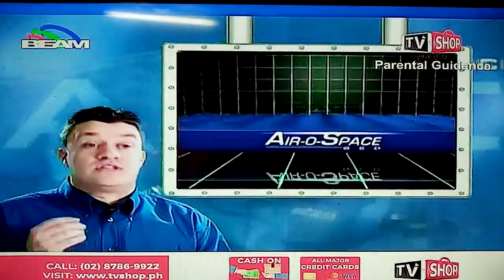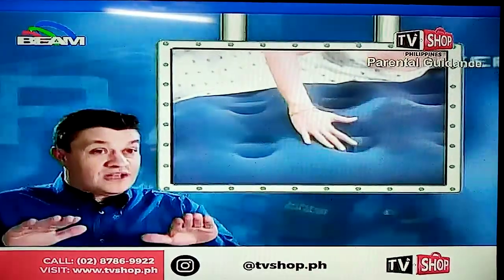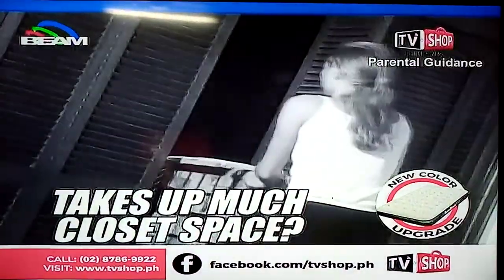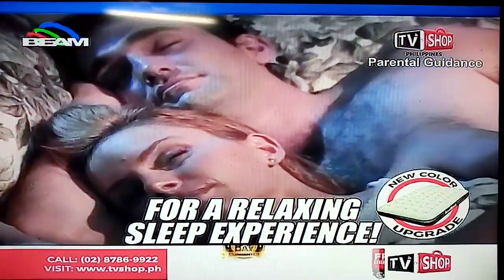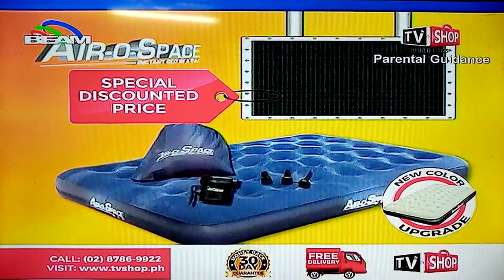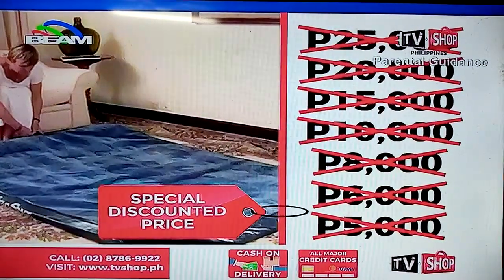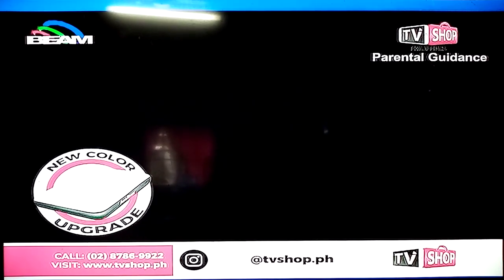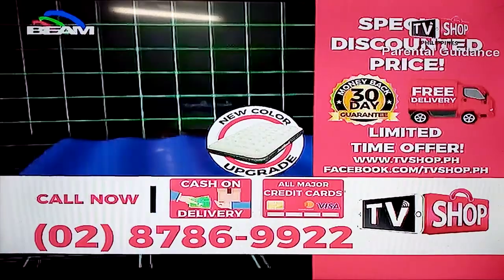Air o Space Bed on TV Shoppe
Value Vision